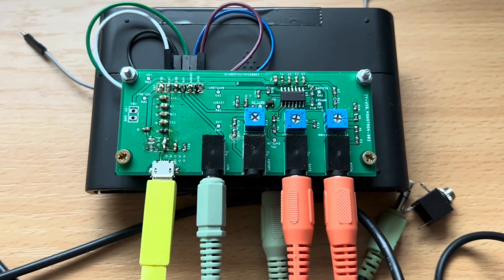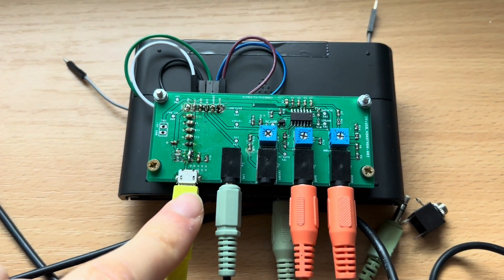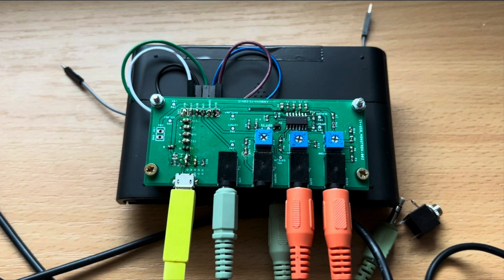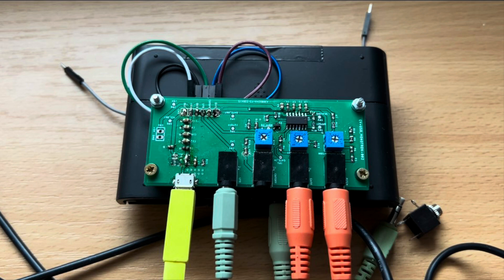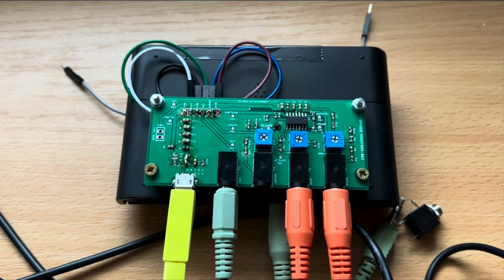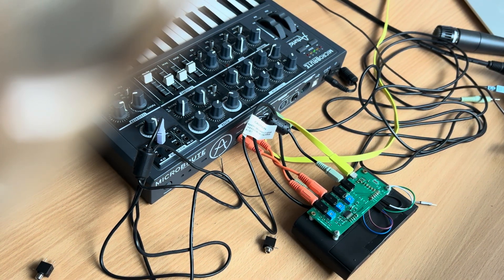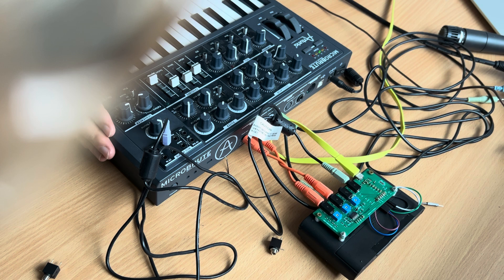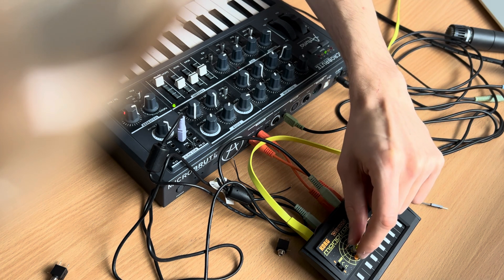Korg Monotron Delay Eurorack CV Mod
Modification of Korg Monotron Delay that allows controlling the device with external Eurorack Control Voltages.

PARTS:
0:00 (Intro)
0:51 (Interface board explained)
4:40 (Demo)
10:10 (Monotron's LFO output)
12:34 (Outro and links)